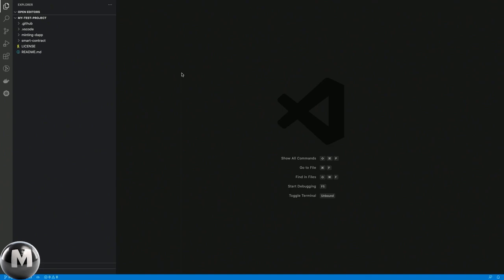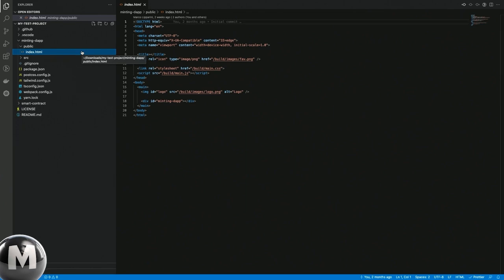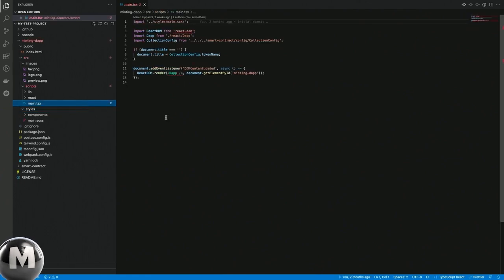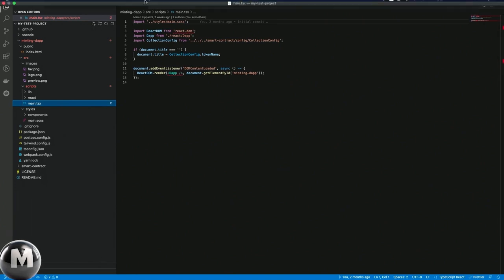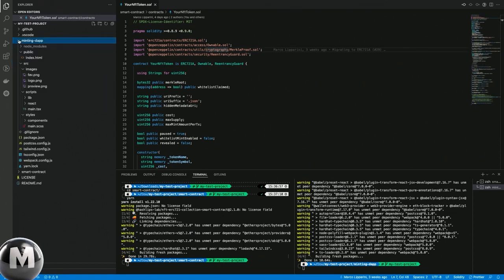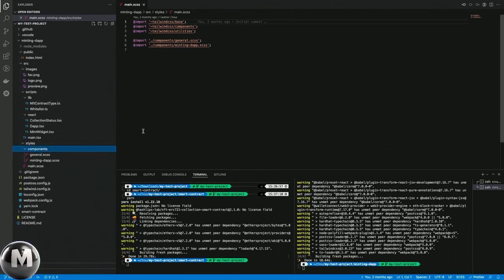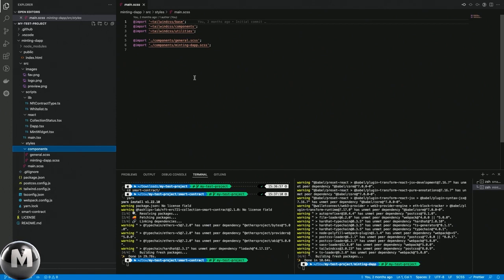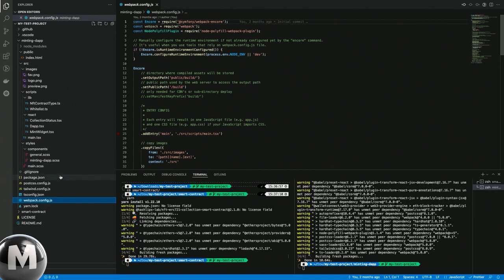ERC721a Minting dApp | Smart Contract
Before running a project based on someone else's code, you should always understand the project structure and be able to check what the code is doing. This is even more important with blockchain projects, because code is dealing with your money directly! Let's take a look at the smart DAPP project together... GitHub repository Resource Twitter